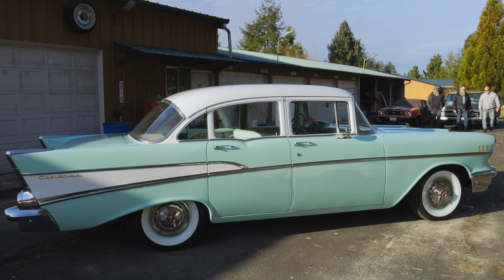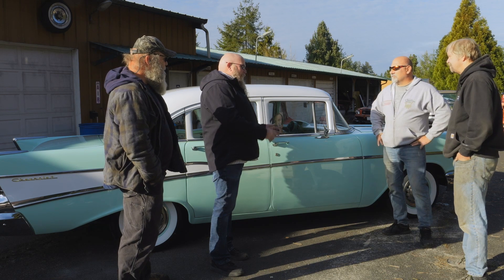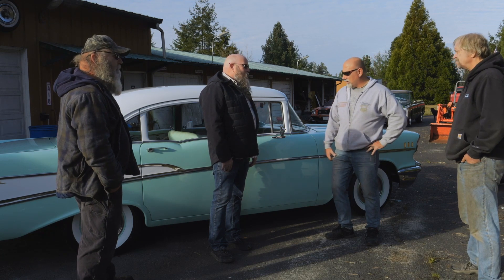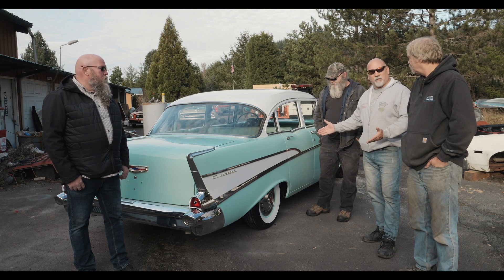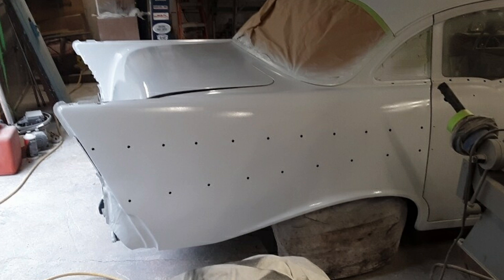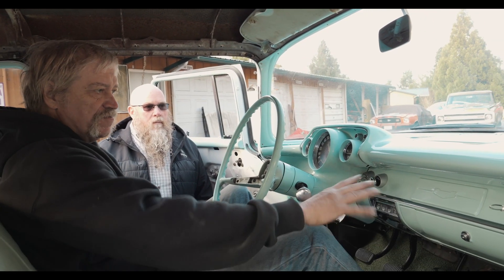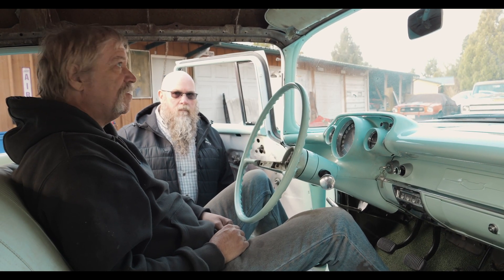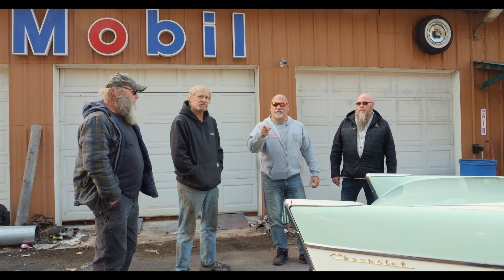Brocks Garage Show 47 1957 Chevrolet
John Steady "The Master Fabricator" with Scott Coolidge "The Apprentice" Hired to take a 57 Chevrolet 4 door with massive rust, years of neglect and time aged damage and bring it back to life. John Steady is truly a man with un-believable talent in vehicle restoration.  He cuts, welds, hammers, builds, polishes and fabricates vehicles in to show winning works of art.  Contact Steady  and hire him to bring the dead back to life with style.   Steady as seen on "Brocks Garage"